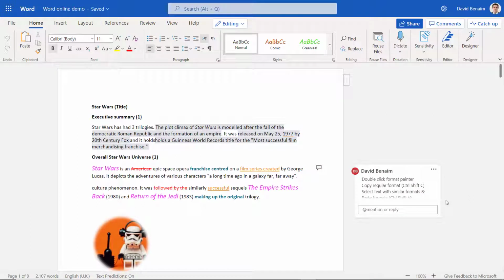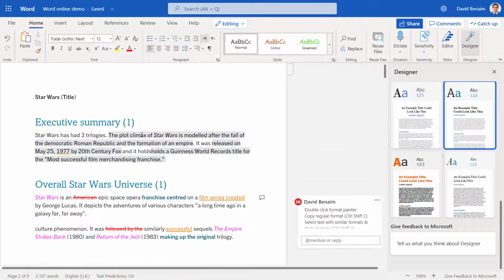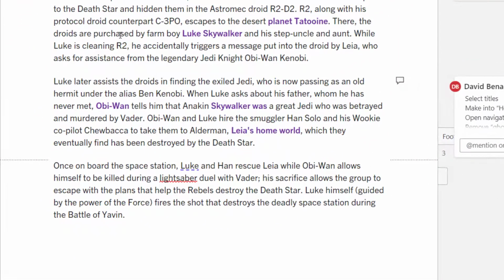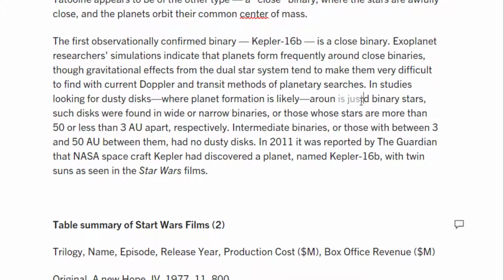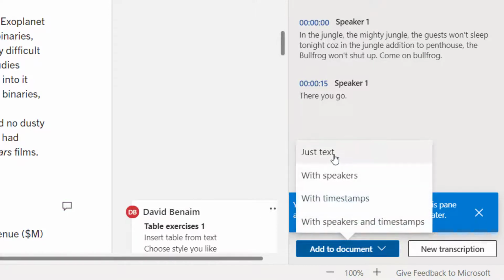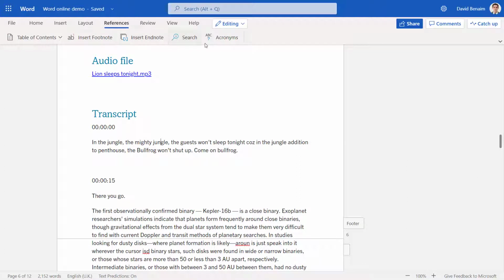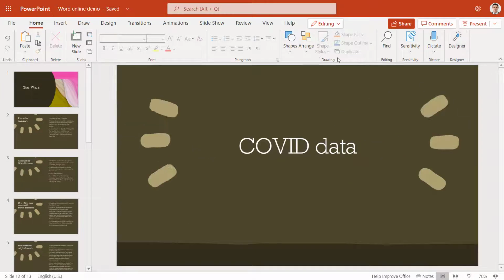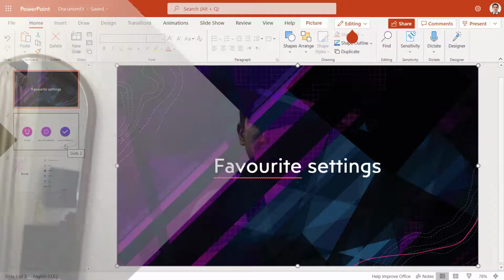You won't believe what Word Online can do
Although Word online isn't currently as effective to use as the Desktop app, it does some unexpected things which Desktop doesn’t such as:
 - Convert audio or video files into speech including knowing who is saying what
 - Coming up with AI-enabled design ideas to make your file look clean & consistent
 - Doc stats such as reading time for your file
 - A more advanced editor, but sometimes I don’t appreciate what it checks for
 - Converting a Word doc to a slick PowerPoint file with icons, images etc.

00:00 - Introduction
00:58 - Designer
02:28 - Editor
04:31 - Reading time for doc
04:53 - Catch up
05:15 - Transcribe
07:56 - Minimise ribbon
08:29 - Convert Word to PowerPoint